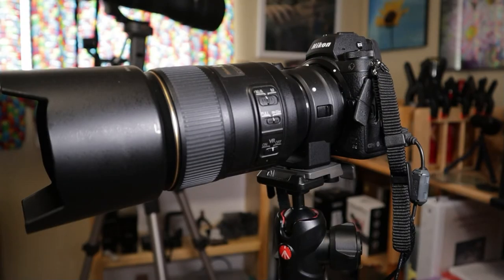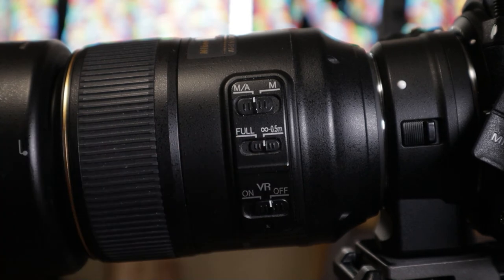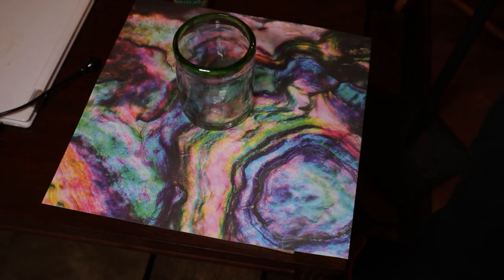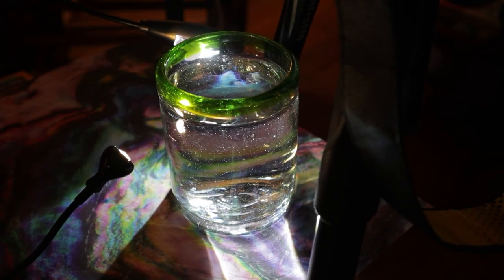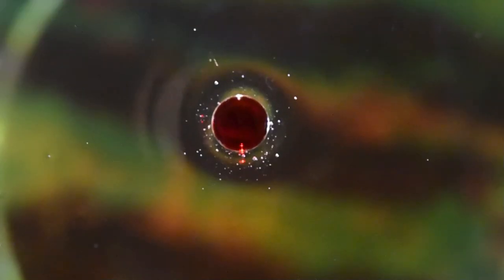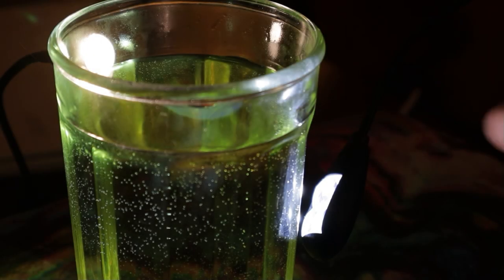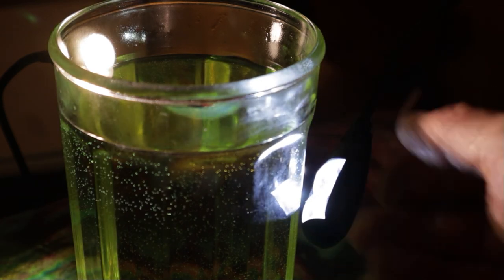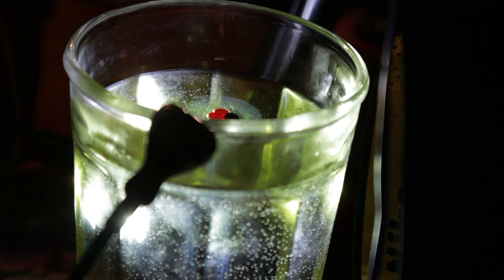Oil Drop Photography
Oil Drop Photography provides interesting shapes and abstraction.  I'll show you what I did to capture photographs of oil on water.

Karen and I are retired, living the dream of Grandchildren and not having to go to work each day. Can retired people really make YouTube Video's?  Aren't you guys just to old and out of touch to do those things?  NOT AT ALL!!!  Will anyone in their right minds follow a channel made by old folks?  My answer to that, “we don't have to be in our right minds anymore, we're retired”.

Whether you are in your right mind or not, follow  us as we Embrace the Journey, we're having fun, you should too.

Find happiness in your life, we certainly try to. Embrace the Journey.

“Your life is only limited to the extent of your imagination” TW

Tee and Karen